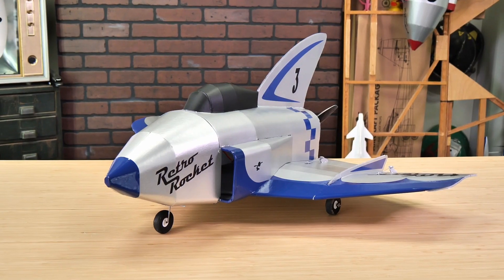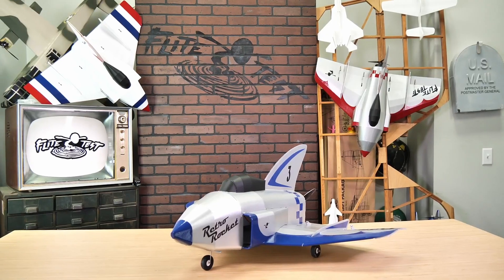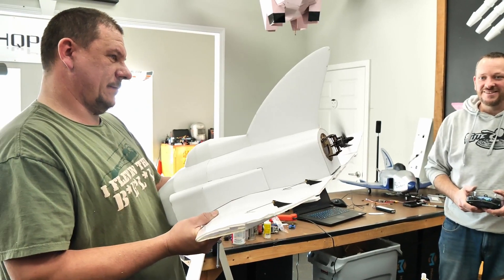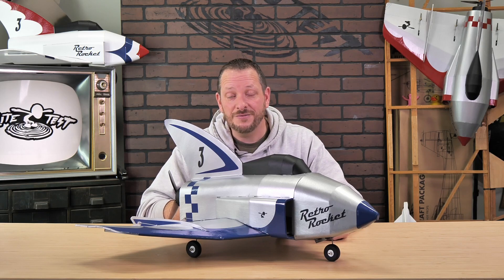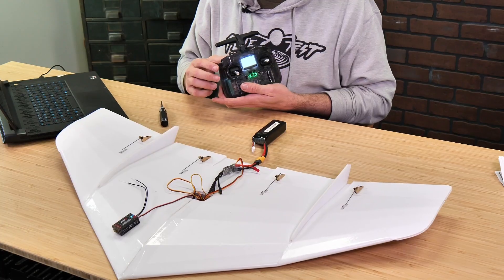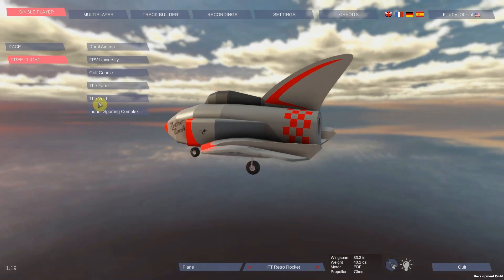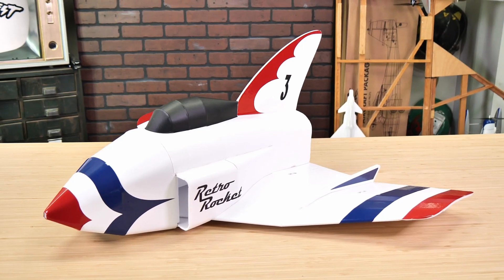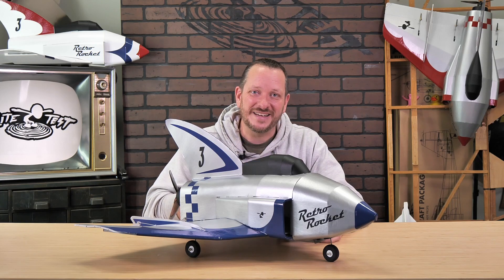FT Retro Rocket Vision Video